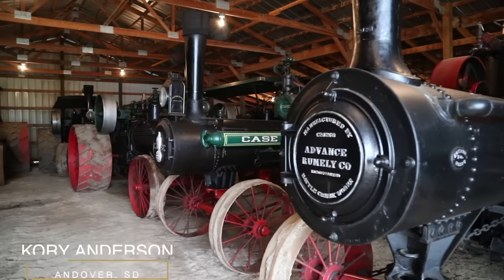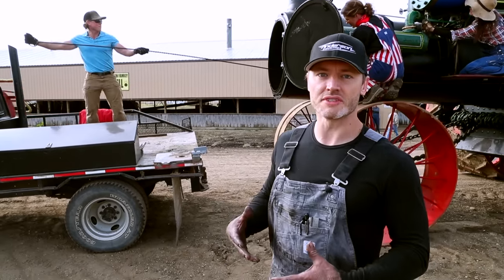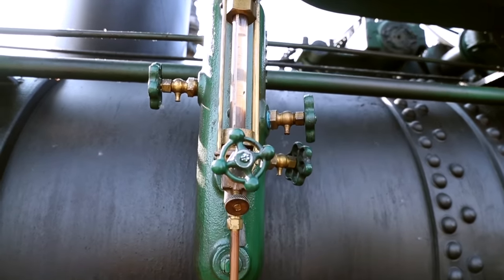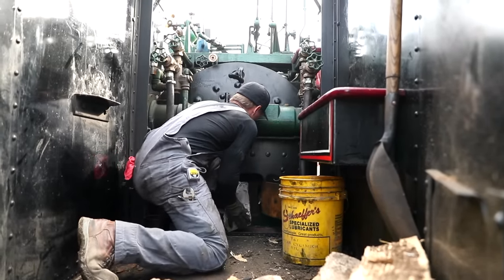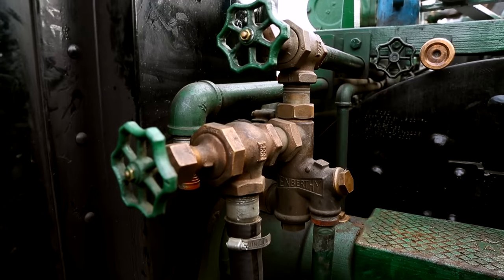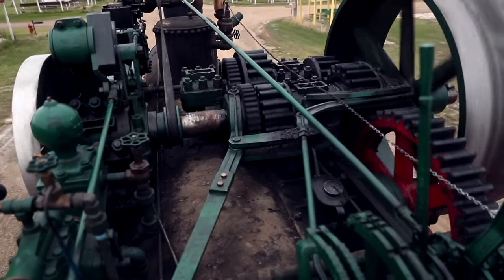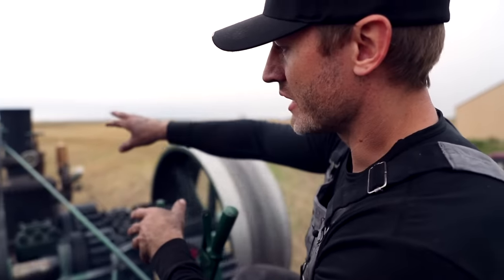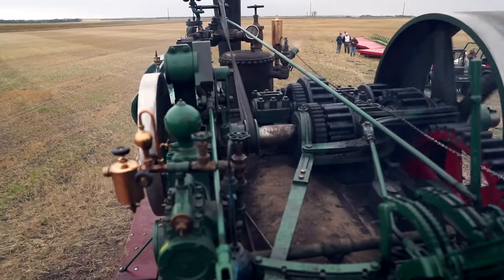FIRING UP the 150 CASE - The largest steam traction engine in the world prepares for a record pull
Here we capture the process of firing up the largest steam traction engine in the world. The 150 CASE Road Locomotive was originally built in 1905 by the JI CASE Co. None of the 9 engines survived until we brought one back to life building it from scratch to the original prints. In this video we set a plowing record for the 150 Case pulling 36 John Deere Bottom plow. The plow is constructed of 3 John Deere plows mounted together as they never produced such a plow before. For more information on the project and the 150 Case check out